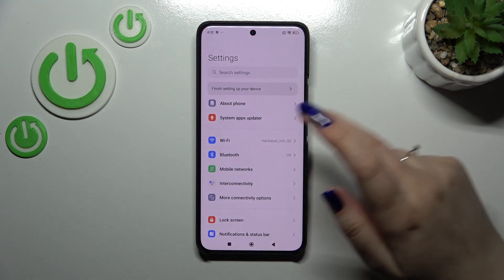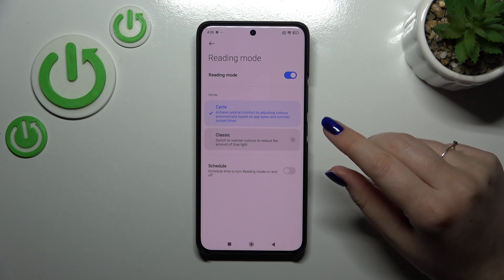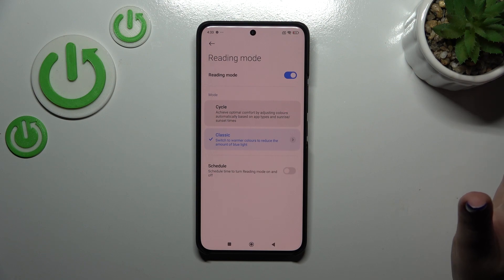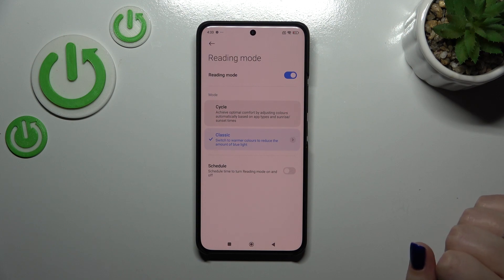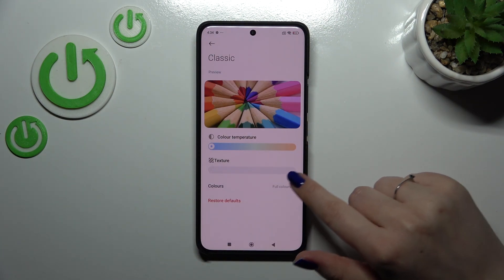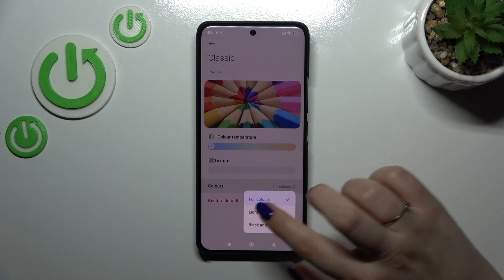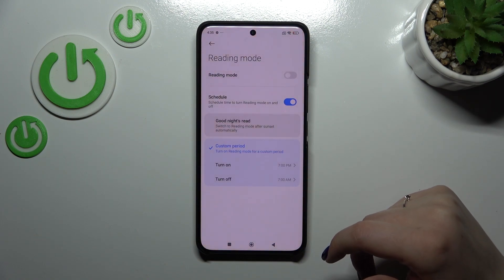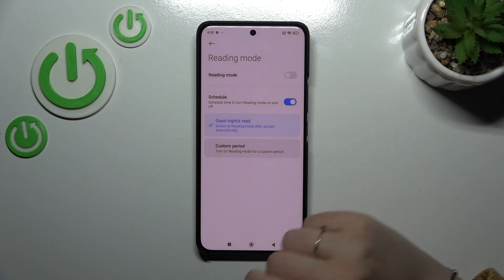How to Enable Eye Comfort Mode in XIAOMI 14 Ultra – Find Eye Protection Mode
Did you know that you can apply a night shield in your XIAOMI 14 Ultra to protect your eyes? In the above tutorial, we would like to guide you to a proper section, where you can turn on the eye comfort mode! Thanks to this option, your device will activate a yellowish shield on the screen, minimizing the blue light and letting your eyes rest. So let's follow all the steps and successfully turn on the eye comfort mode in your XIAOMI 14 Ultra!

How to enable Night Mode in XIAOMI 14 Ultra? How to activate Night Mode in XIAOMI 14 Ultra? How to use Night Mode in XIAOMI 14 Ultra? How to turn on Night Mode in XIAOMI 14 Ultra? How to activate eye comfort mode in XIAOMI 14 Ultra? How to activate blue-light filer in XIAOMI 14 Ultra?